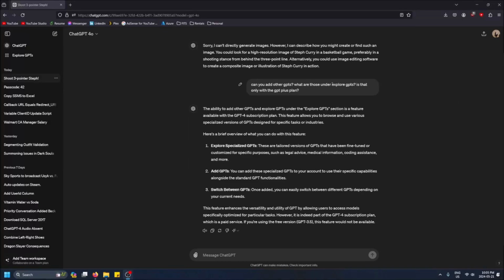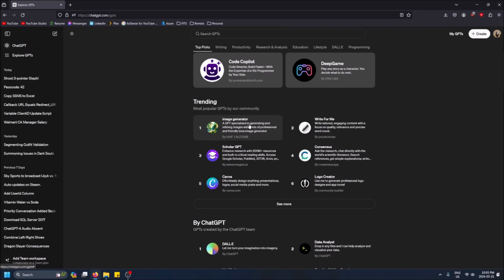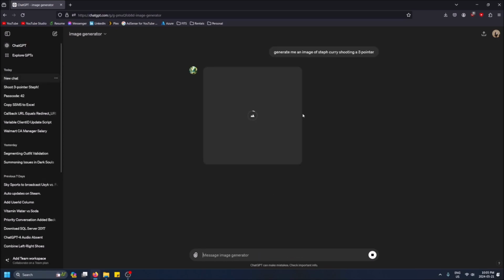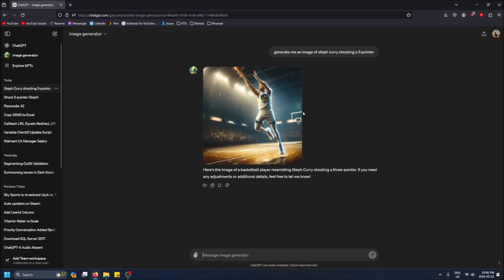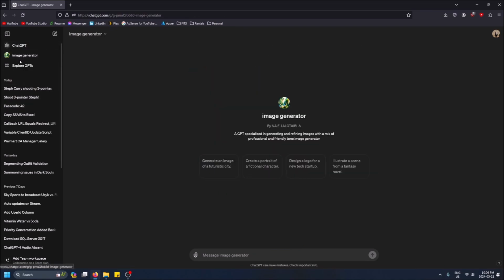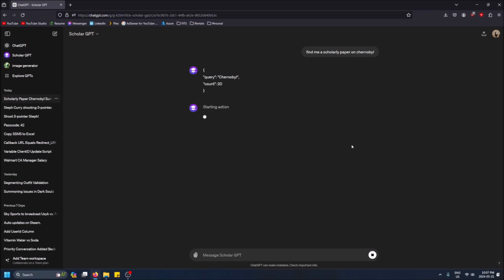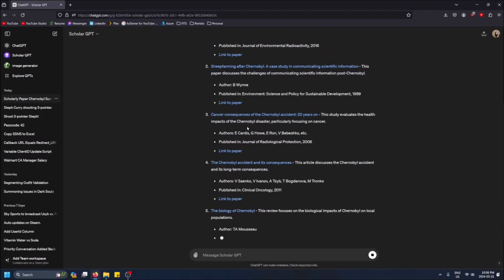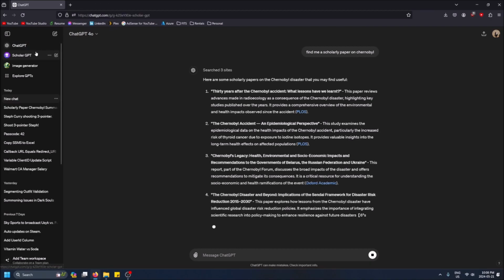How to Use Custom GPTs in ChatGPT Plus!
Since the recording of this video, ChatGPT has released an update allowing FREE users limited access to Custom GPTs as well!